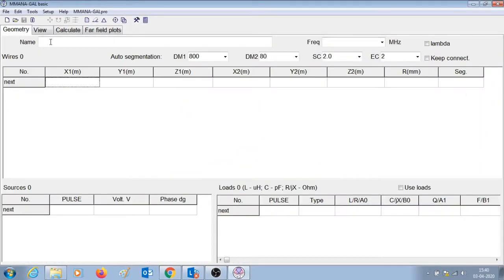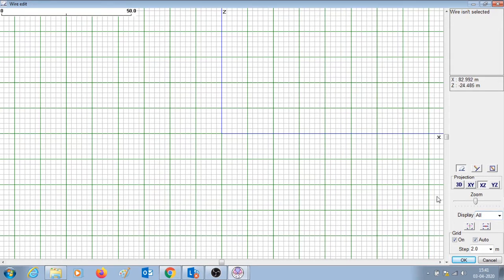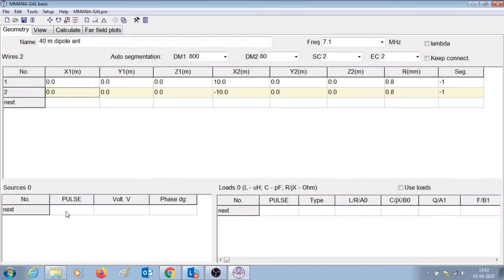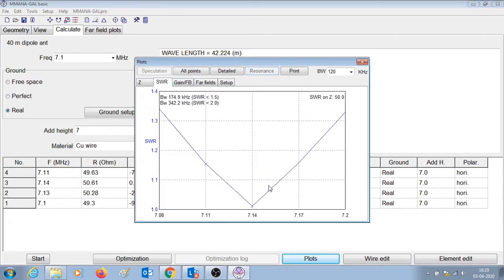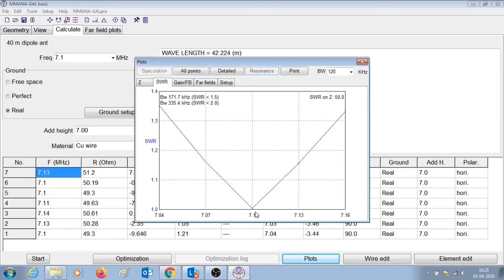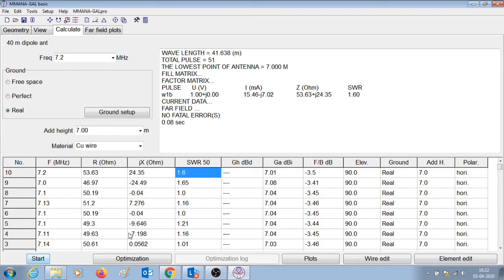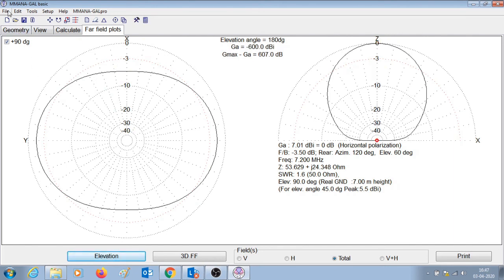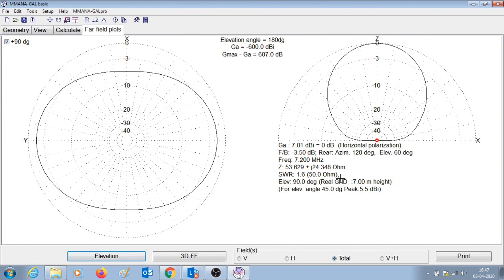Designing a horizontal dipole antenna for 40m Band in MMANA-GAL